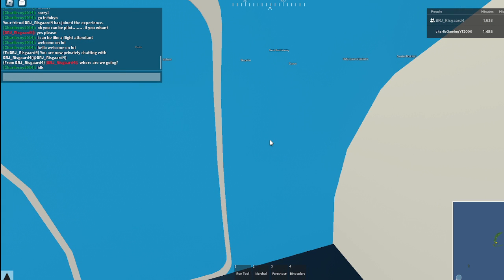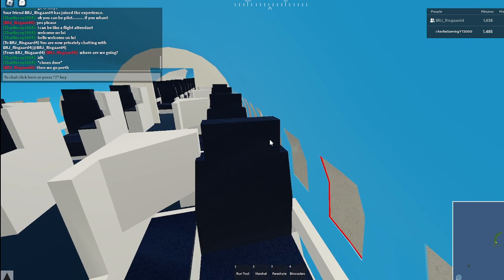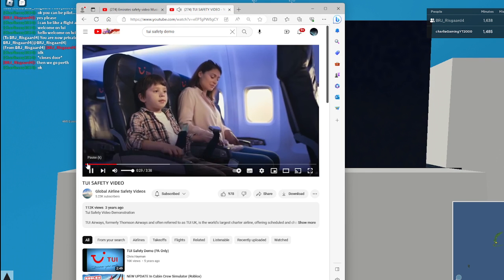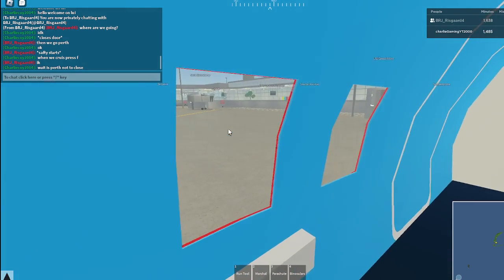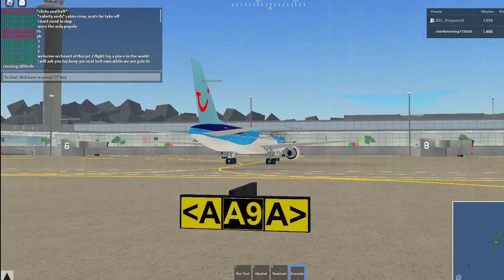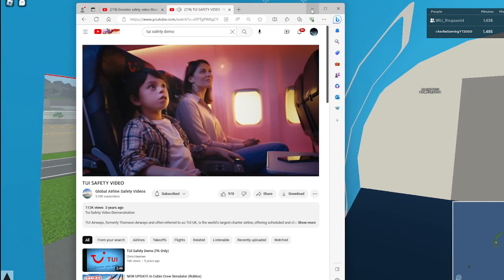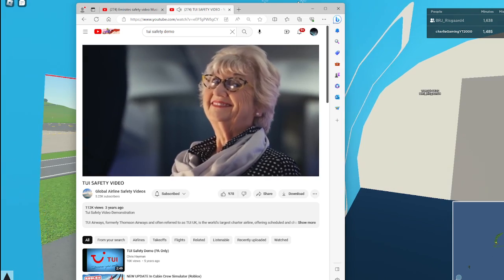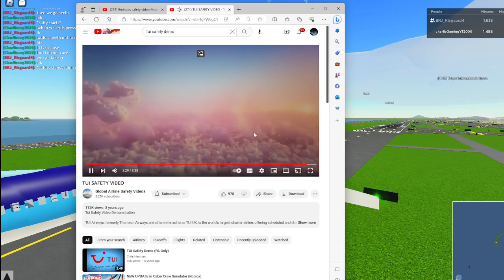trying to roleplay with friends on PTFS be like.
Todays video (time of uploading, 4 days ago) I met one of my subscribers and we tried doing little flights and this was the funniest one I've seen out of them all. sit back and relax  and wait till the end (the funniest part)

I cant be bothered to type all the credit